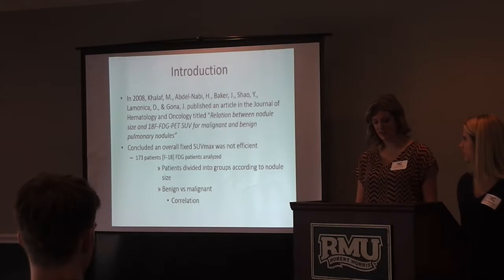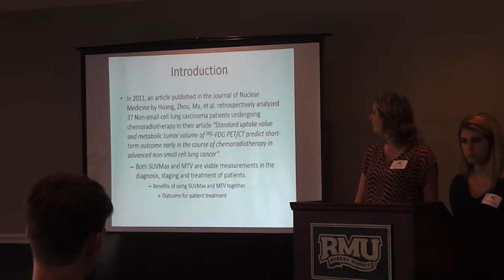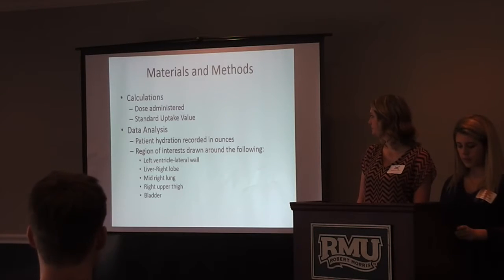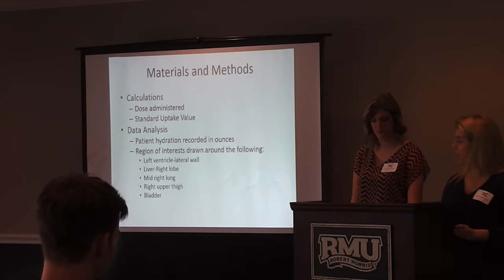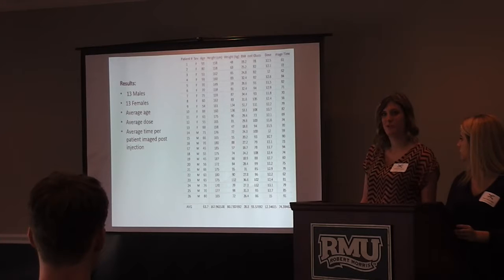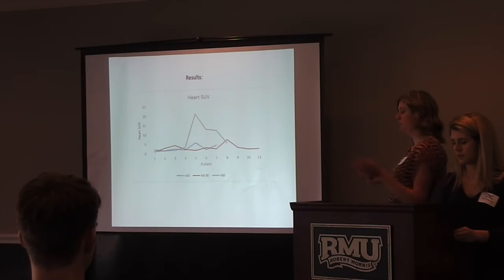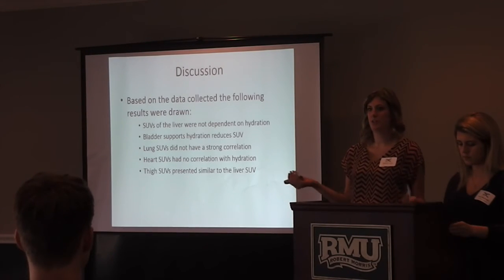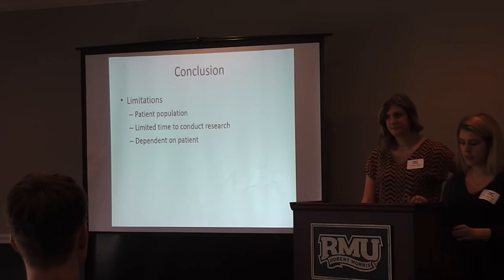Hydration Effects on SUV's of Non-Small Cell Lung Carcinoma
Alexis McGregor and Elizabeth Koslow (RMU) present at the Undergraduate Research Conference on the campus of Robert Morris University on April 21, 2017.